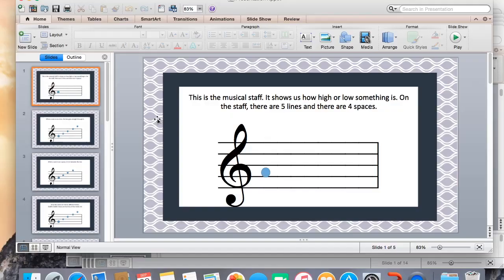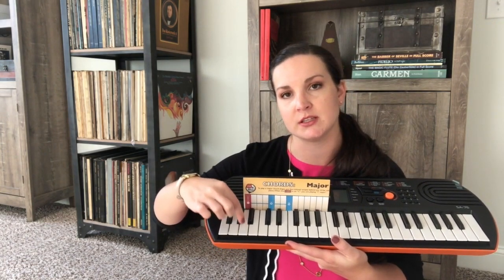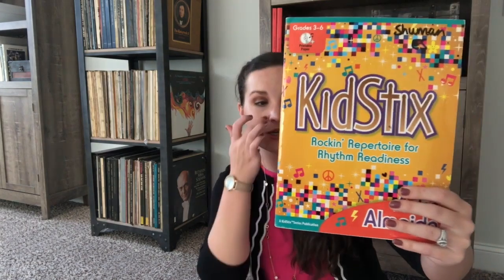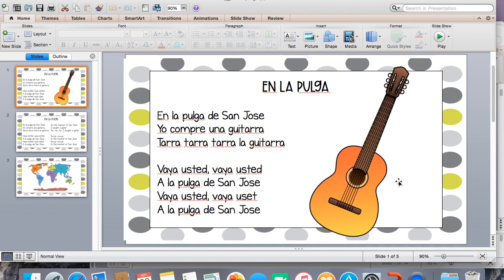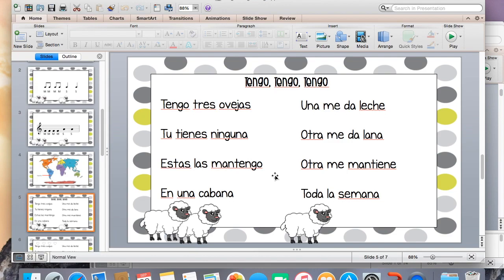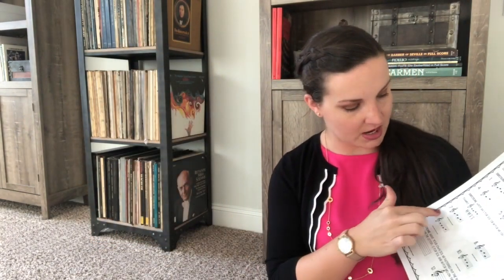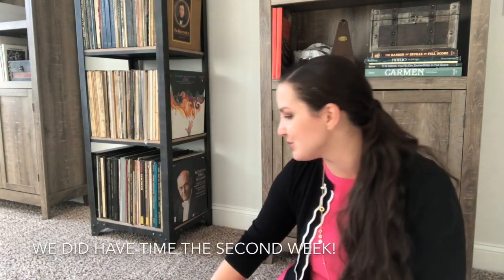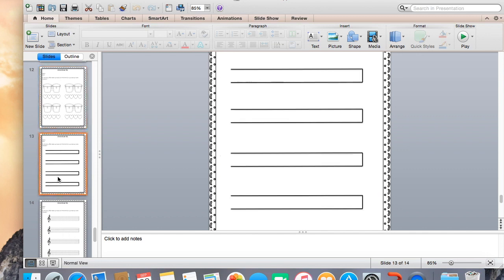HISPANIC HERITAGE MONTH MUSIC LESSONS || Sol & mi, sixteenth notes, and treble clef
Looking for some music lesson ideas? This is one month's worth of lessons for your elementary music room!

These lessons are ones that I am teaching mid September to mid October for first thought fifth grade. This time frame, ironically, matches perfectly with Hispanic Heritage Month, so these lessons are all themed. Other than that, first grade is prepping sol and mi, second grade is learning sol and mi (on the staff), third grade is working on sixteenth notes and time signatures, and fourth and fifth are working on treble clef and playing the keyboards.

A few things: My schedule is a little bit strange. I see the same students for a week at a time, and then a different set of classes the next week. It is a little bit strange, but it actually works pretty well because we are able to go really deep into a concept. Because of that, I will tell you what we are doing Monday, Tuesday, etc. You can translate that into week 1, week 2, etc. Also, because this is the beginning of the school year, we are doing lots of expectation talks and review.

Everything currently available (via blog, TPT, Amazon, or YouTube) is linked down below. Many blog posts and TPT products will be on their way, I have just not quite finished with everything yet!

Happy teaching!
Becca

4 & 5 Grade
-La Raspa (Mexican Hat Dance)

-Los Pollitos book
-Drum Dream Girl book

Helpful links:
*Need Pinterest or Instagram help? I use Tailwind and love it!
*Get free money with Ebates/Rakuten (this is how I paid for my blog!)
*Get free money with Ibotta app with code stwtw
*Get free money with Fetch Rewards with code AU0ER